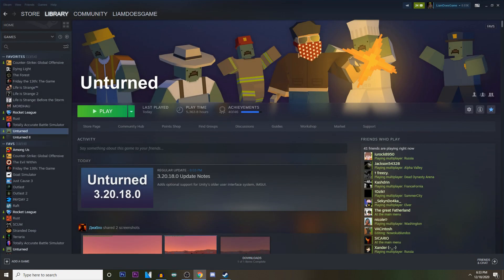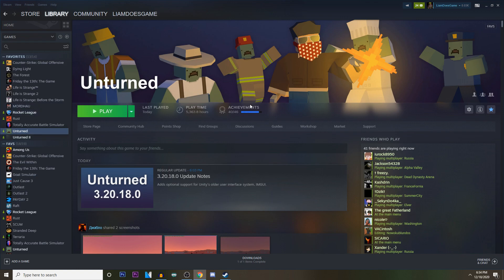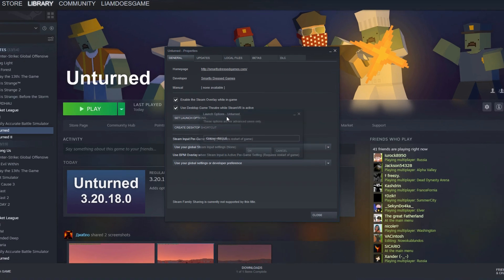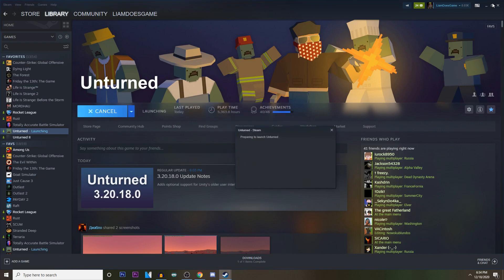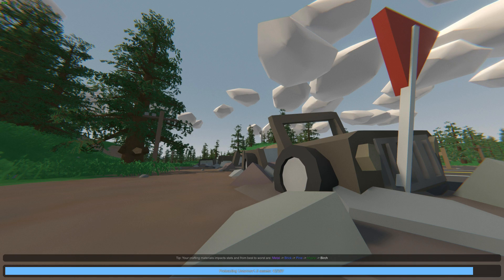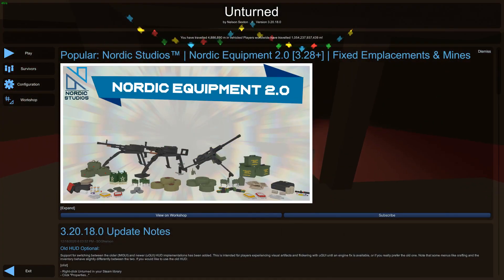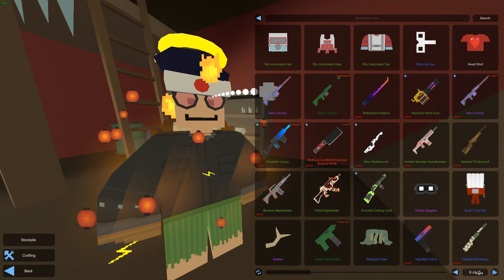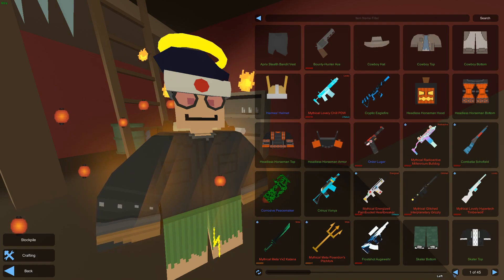How To Change the Unturned UI